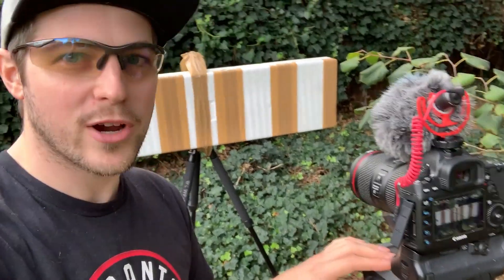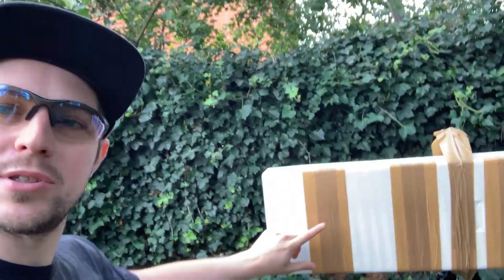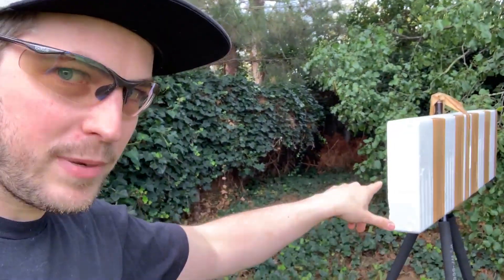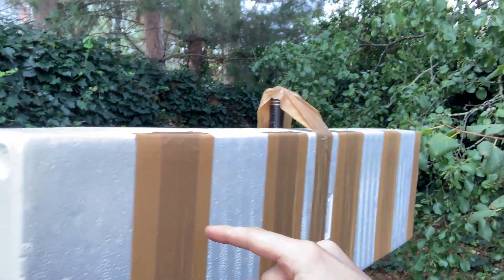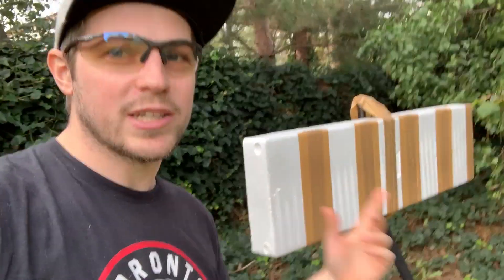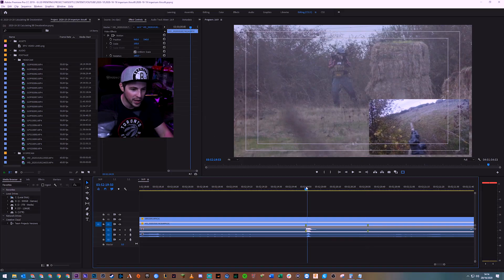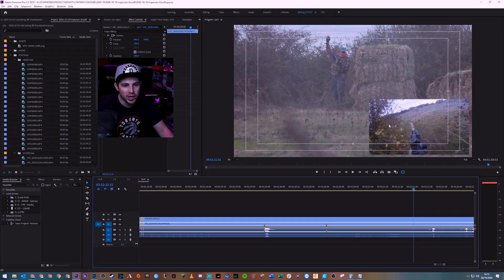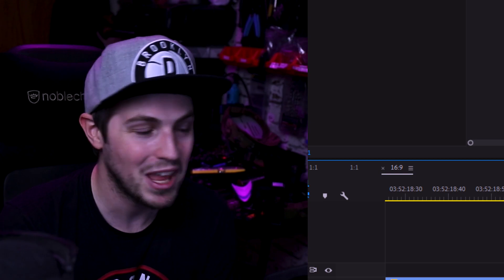How far can airsoft guns shoot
In this very science related video we work out how far can airsoft guns shoot. And YOU can do it too!